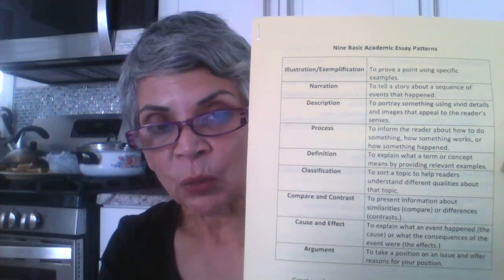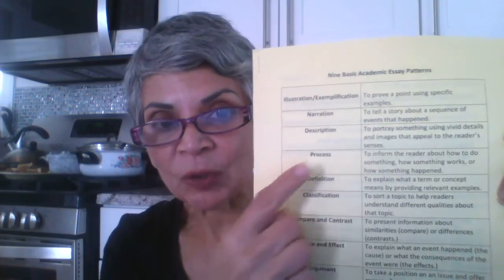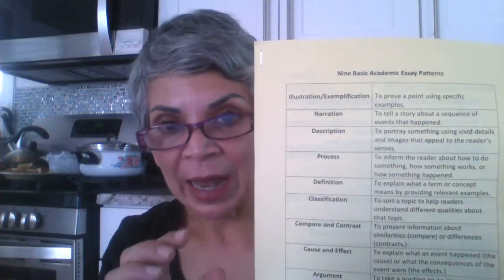Snapshot Lead Mini Lesson